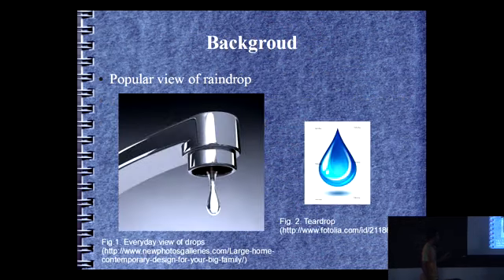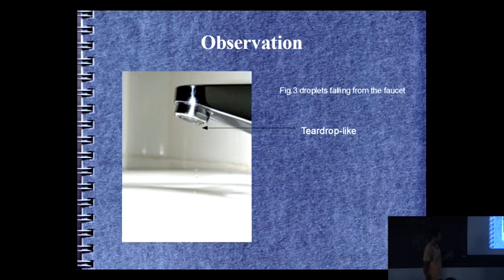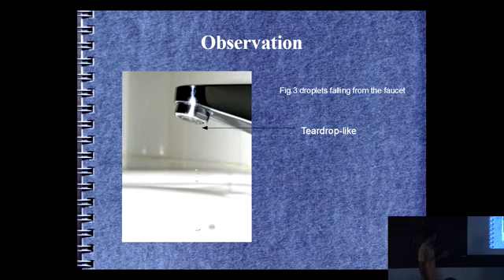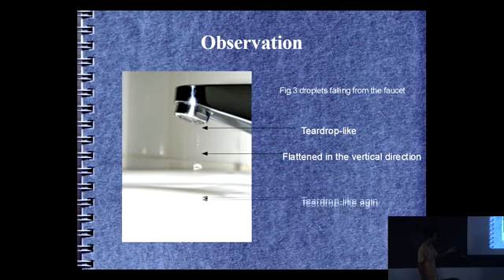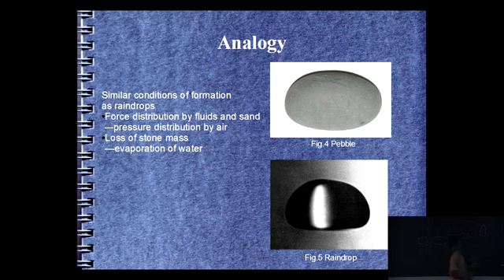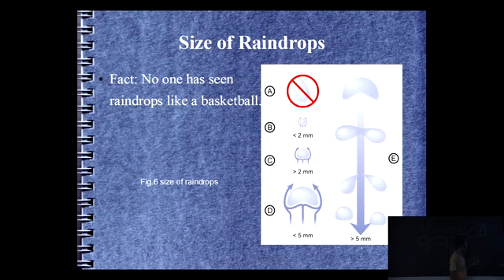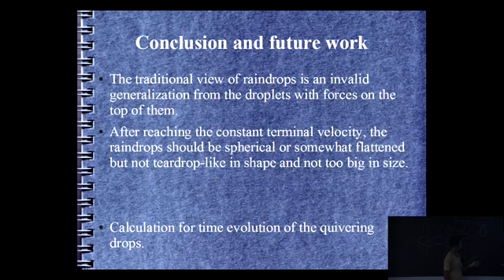Shape of a Raindrop by Jiahua Gu